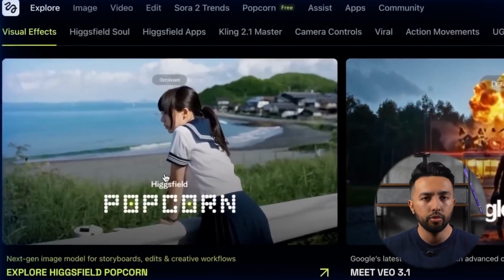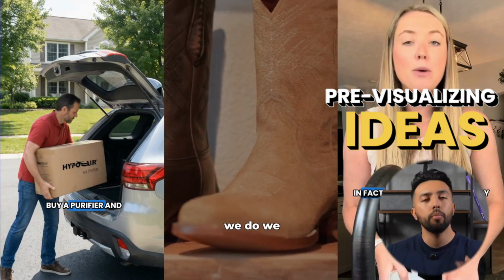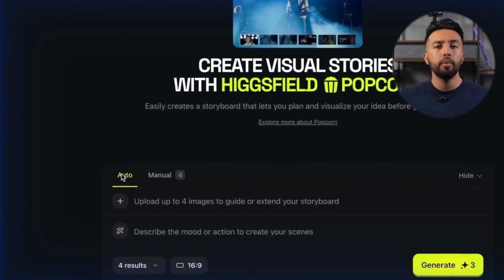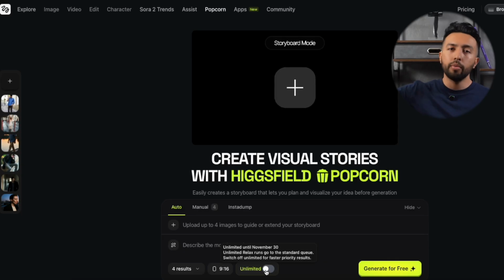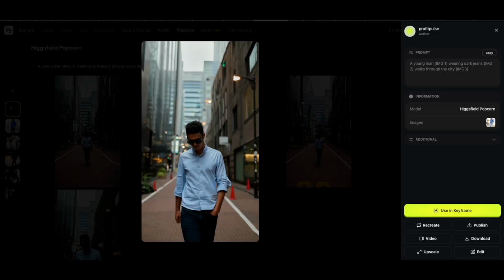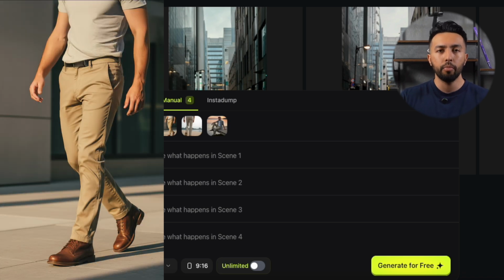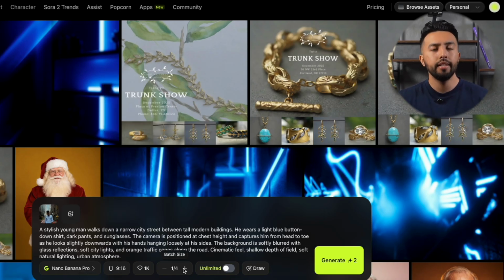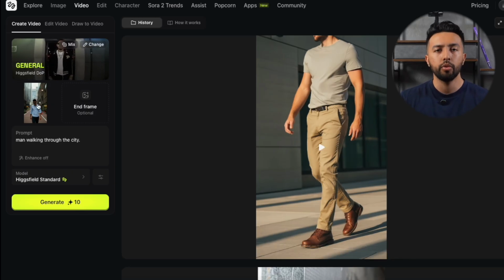How to Create Consistent AI Ad Storyboards in Minutes (Higsfield Popcorn Tutorial)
Learn how to revolutionize your ad creation process with Higsfield’s Popcorn tool, a powerful AI feature that allows you to generate consistent, shot-by-shot storyboards in minutes. If you have ever struggled with "drifting faces" or inconsistent character outfits in AI-generated content, this video demonstrates how to turn simple prompts and 1–4 reference images into professional, high-quality scenes where characters and styles remain identical across every frame. Using a real-world example from Grand River Clothing, we explore how this tool helps e-commerce brands previsualize content, saving significant energy, time, and budget before moving into actual production.

We dive deep into the two primary operational styles: Auto Mode for rapid idea generation and Manual Mode for "true director level control". You will see how to lock in specific details like facial features, outfits, and environments while directing every camera angle and action. The tutorial also covers how to edit individual frames, such as adjusting a pose or lighting—without breaking the narrative flow. Whether you are looking to create UGC-style ads, brand stories, or concept tests, Popcorn offers the flexibility to turn storyboards into full animated sequences using various AI models like seedream, cling, and nano.

By the end of this video, you will understand how to make characters interact with branded objects and seasonal props to create "scroll-stopping" creative that feels premium, even on a limited budget. This workflow is essential for any brand looking to scale profitably with smart media strategies and data-backed systems. If you need expert help turning raw product photos into high-impact, conversion-focused ads, Profit Pulse Media manages creative strategy for brands spending $5,000 to $100,000 per month.